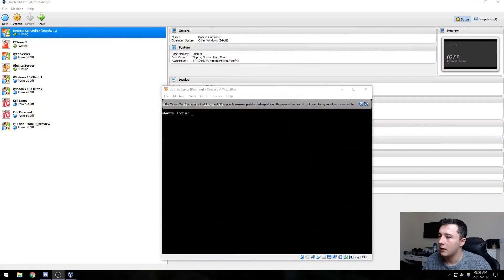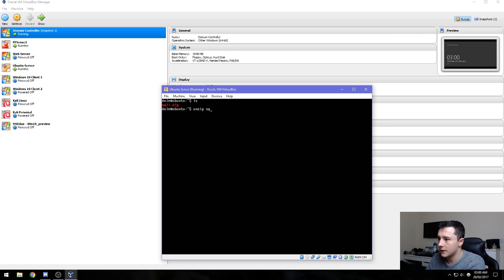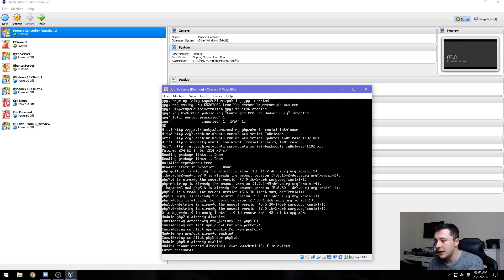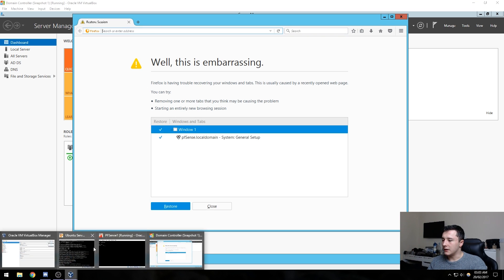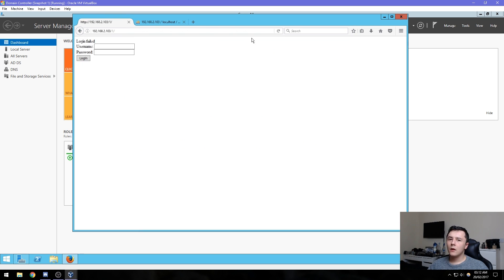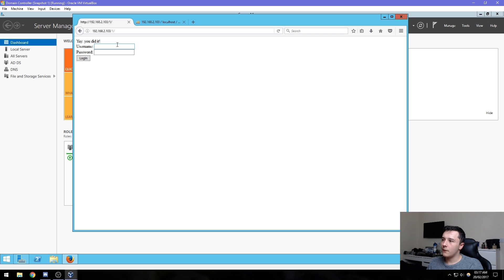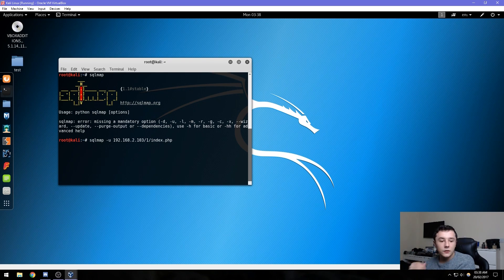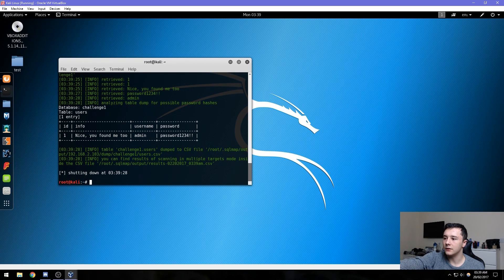Guide to Pentesting - Episode 14 - SQL Injection